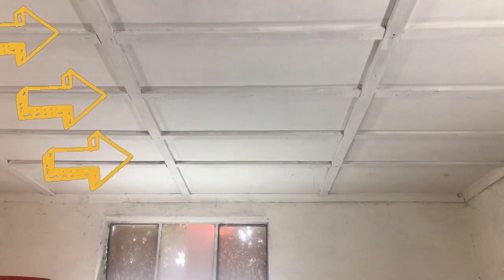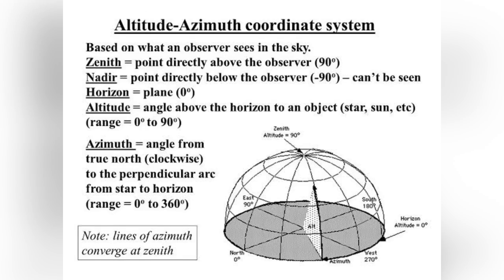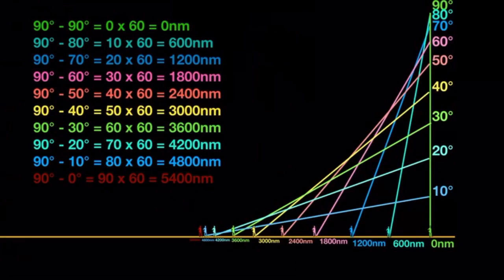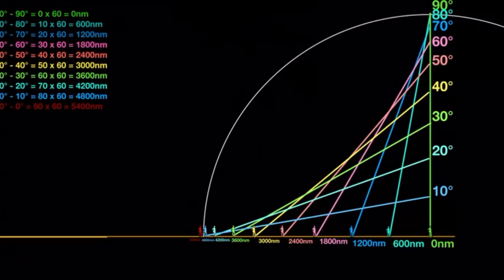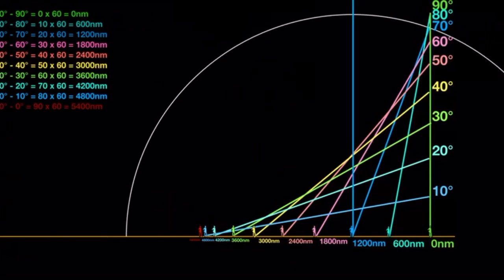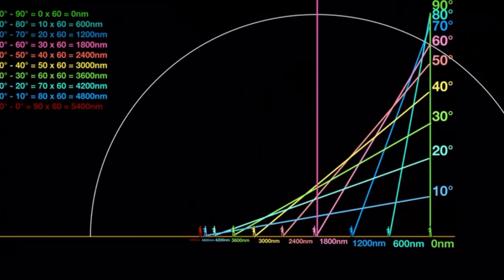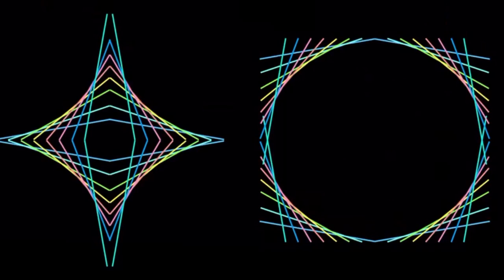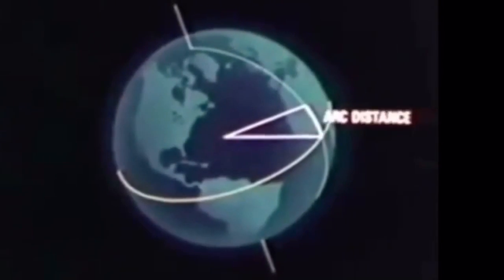Linear Distance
This is once again explaining that we live in a 3D reality and what we observe is only apparent!

The linear distance is due to us observing the apparent angle altitude measurements from a horizontal plane.

God bless

New designs just hit the shelves!

Do you like them designs?

Bitcoin wallet:
3JGumqfiDYHHdT2e4nD1VqV2x5sRMNmN7S